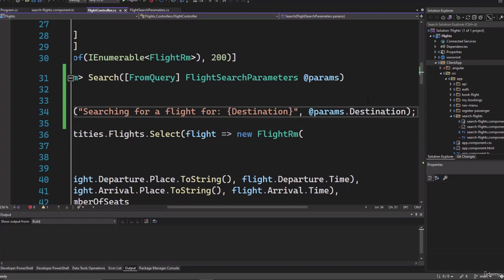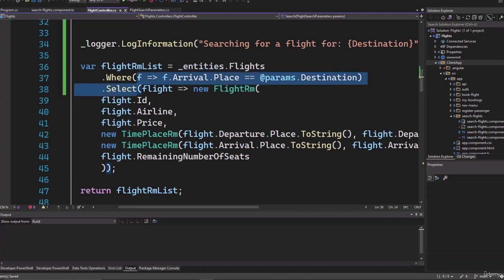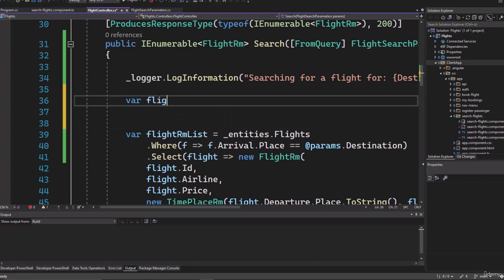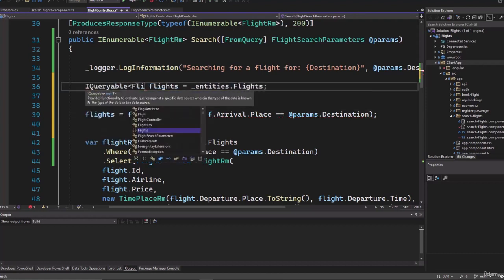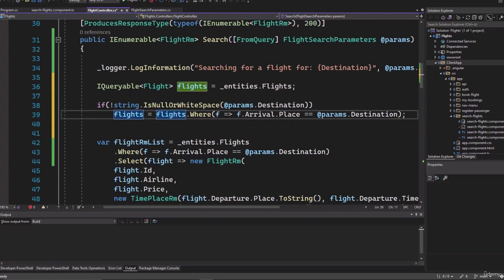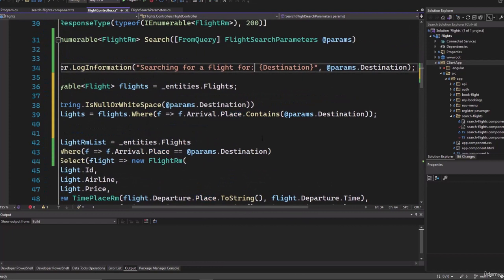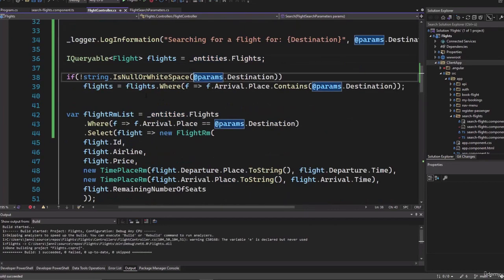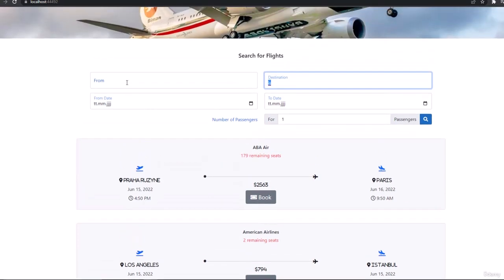140 Filtering for destination